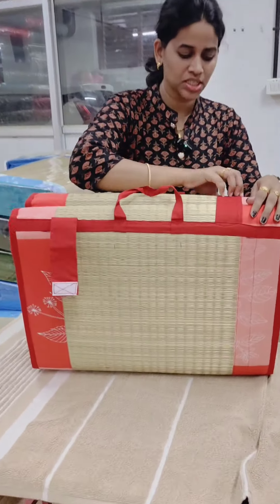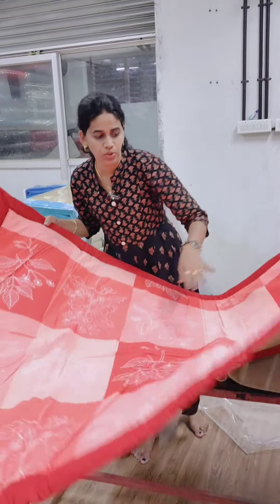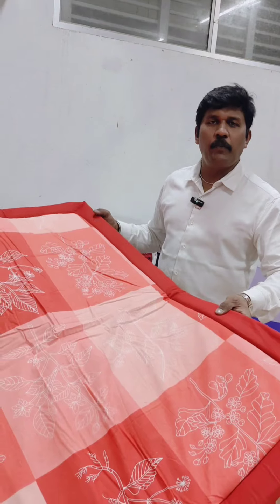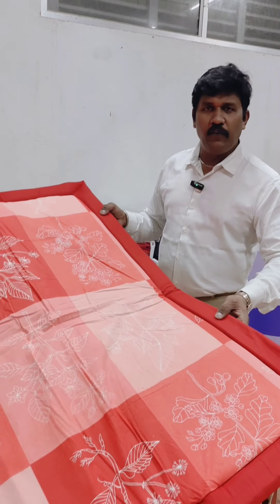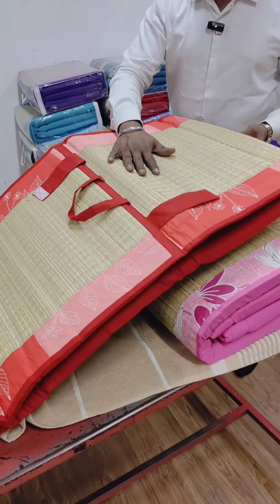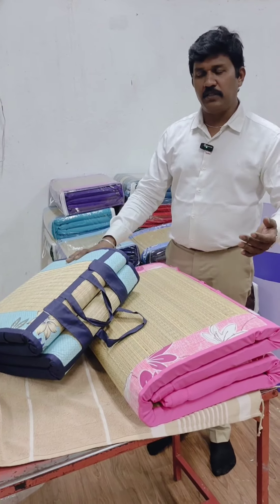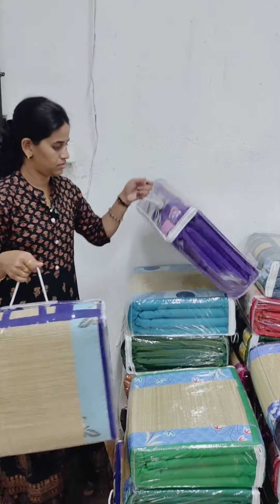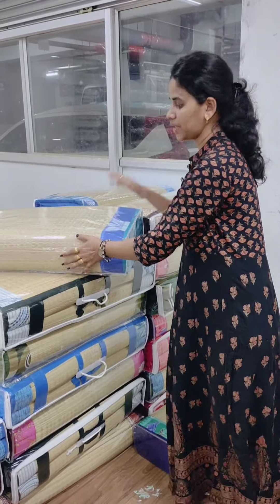Babuji handloom erode9944655599 , 9944965520#trending